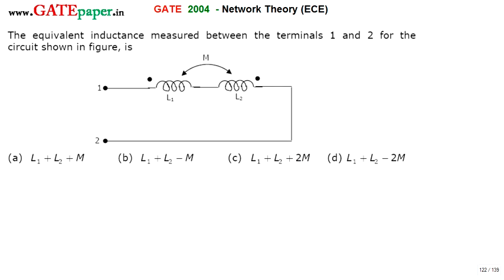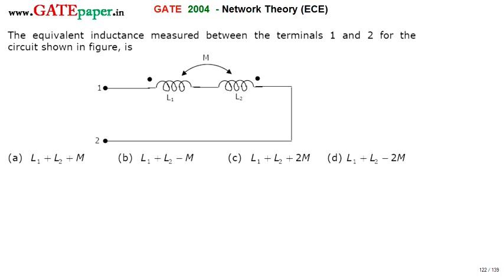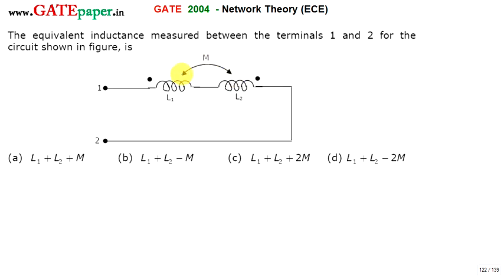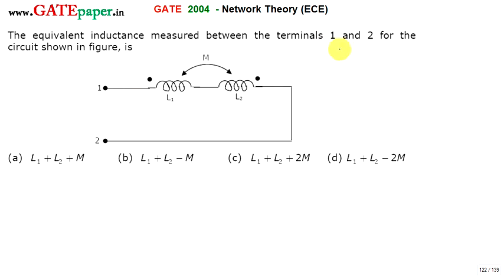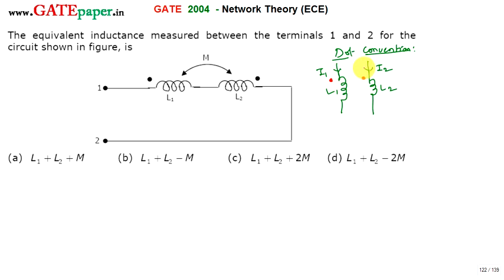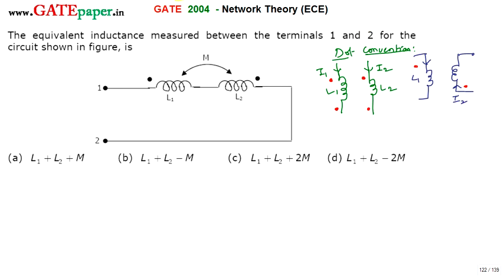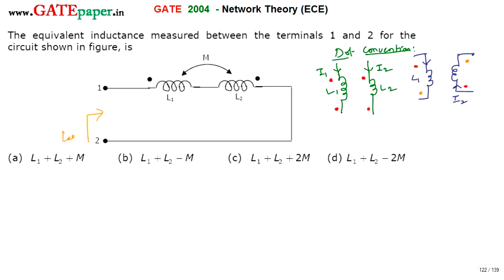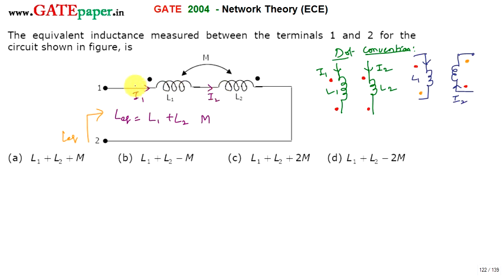GATE 2004 ECE Equivalence Inductance Measured between the terminals 1 and 2 with Mutual Inductance